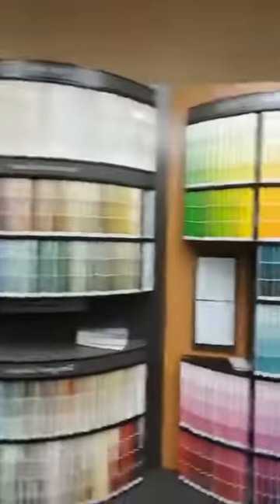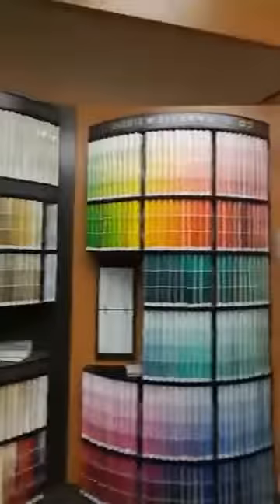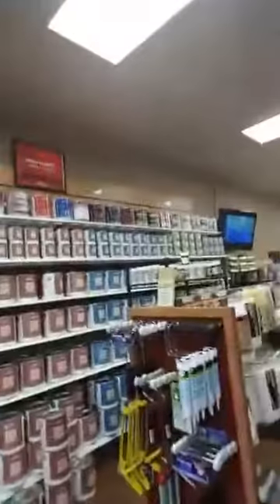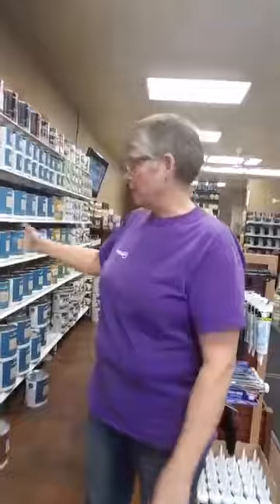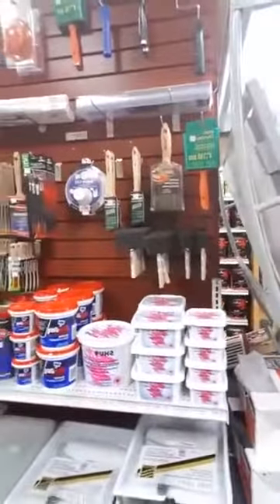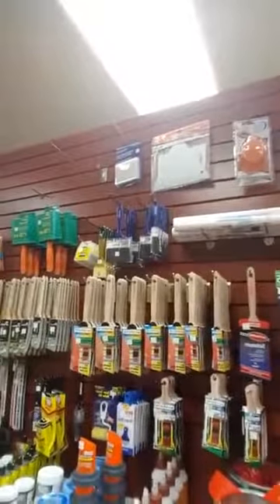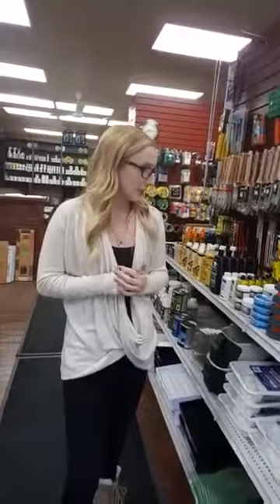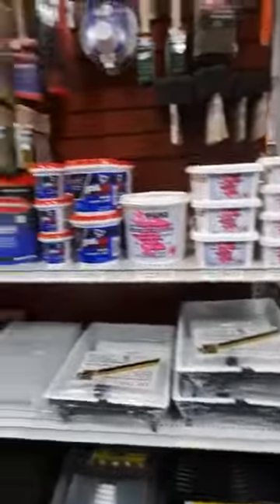WOW Member Spotlight - Val Murray from New Image Paint & Interiors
Meet our WOW! Members - Amazing women in business and leadership. In this episode meet Val Murray and her team from New Image Paint & Interiors!